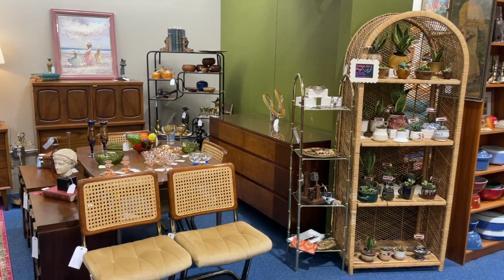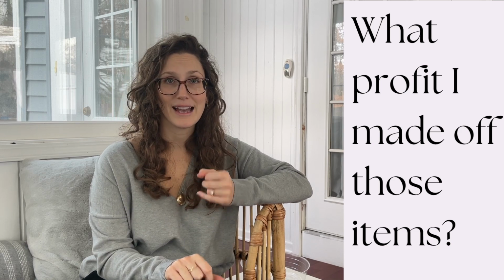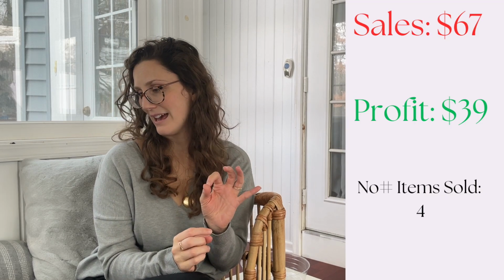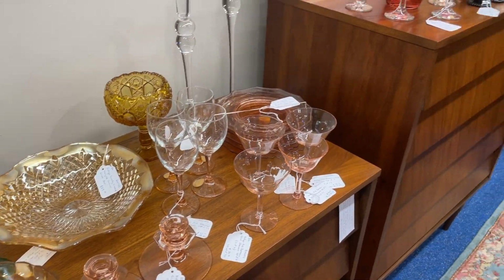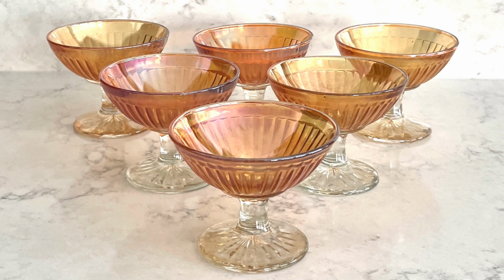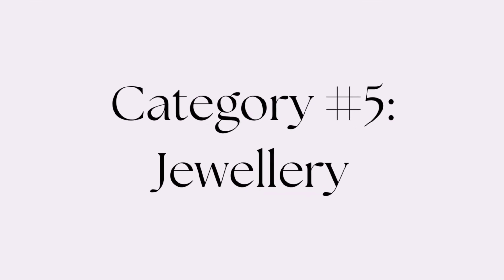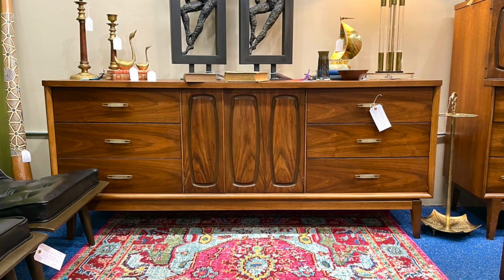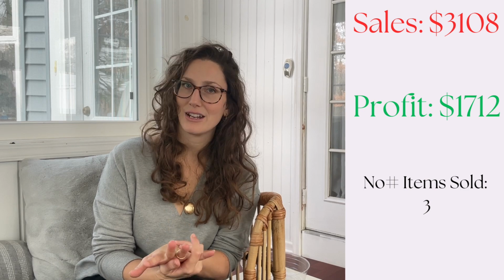My First Month of an ANTIQUE BOOTH... Did I make a profit? What sold? Was it worth it?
Here I share how my first month of having an Antique Booth went and answer those questions... Did I make nay money? What sold? Was it worth it?

To find out where I thrifted and sourced items for my booth, check out this video here: